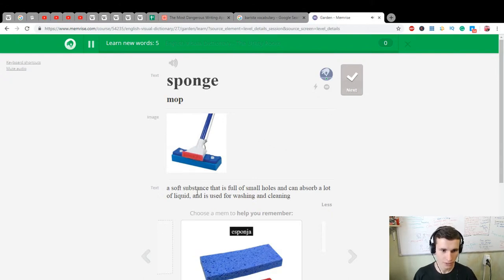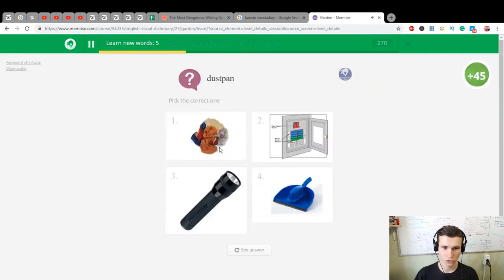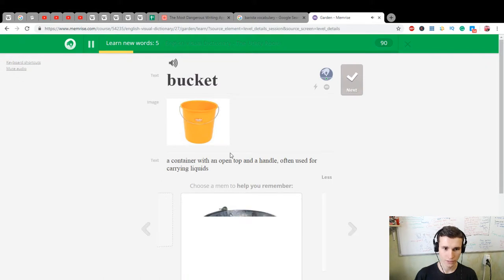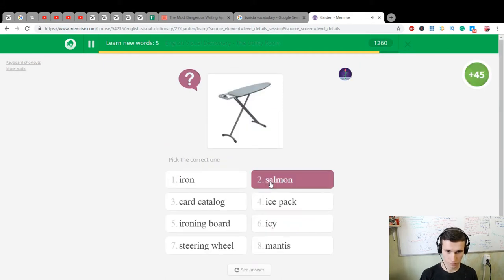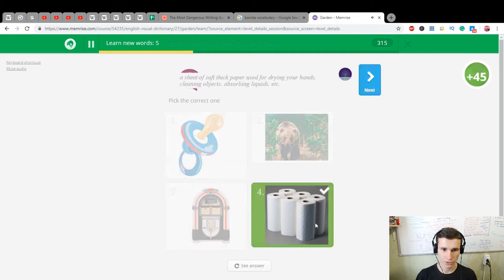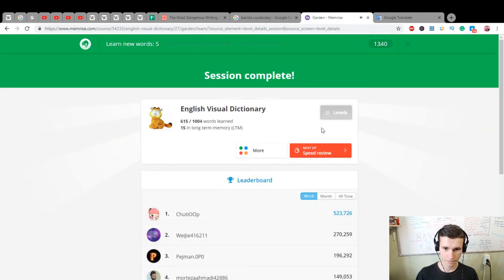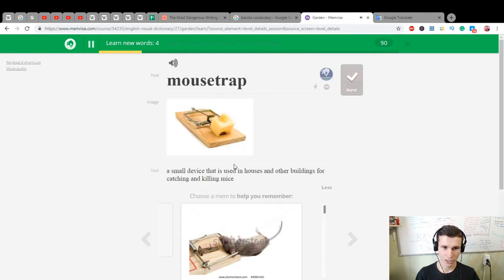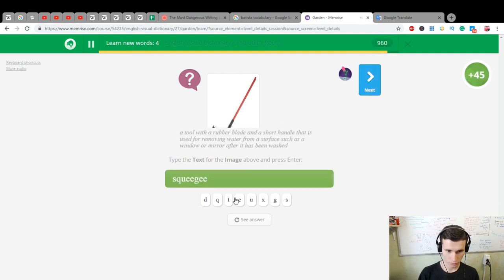19 new Words about 'The Utility Room' | Practice session by using MemRise | EJEng 100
stepladder

feather duster

flashlight

rags

circuit breaker

sponge

broom

dustpan

window cleaner

iron

ironing board

plunger

bucket

vacuum cleaner

clothesline

clothespin

lightbulb

paper towels

dryer

laundry basket

washing machine

garbage can

mousetrap

squeegee

Thanks :)

F.A.Q.:

1. Why do I learn English?

2. Why do I learn Indonesian?

3. Why am I doing reactions?

4. Why am I making a video?
Self-psychotherapy
Development of my own skills
Autobiography
Self-awareness

5. Why am I learning new skills?

6. According to the results, the language I want to talk mainly?

7. What do I want to get on the total?

8. What do i love?
Communication with people
Dancing
Developing
Singing
Playing music
Speaking
Training
Make new
Playing computer games
Drawing
Having fun